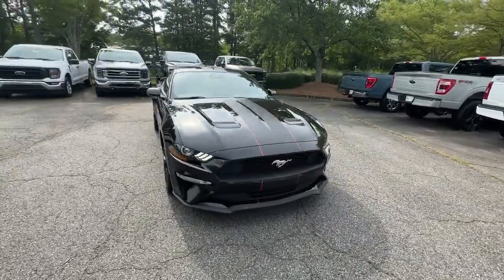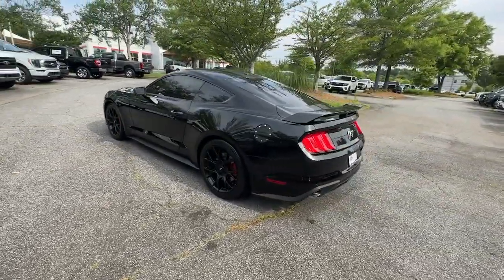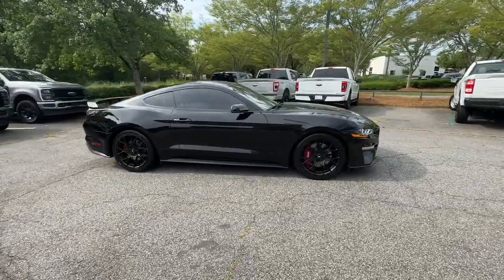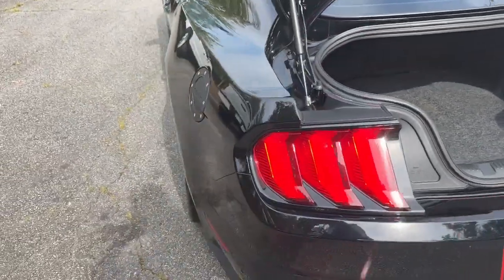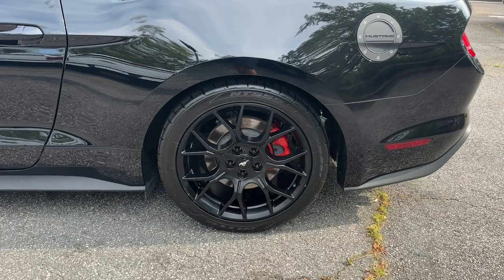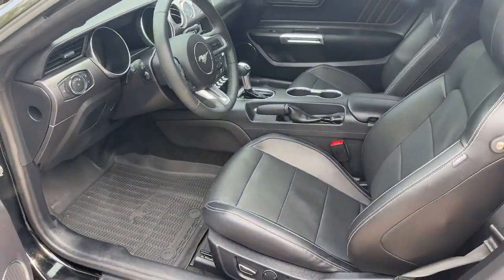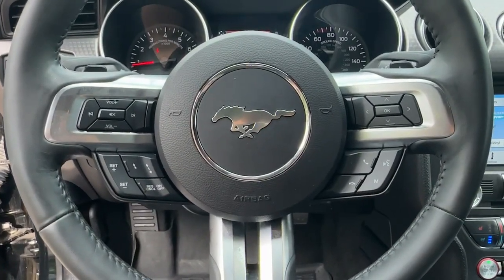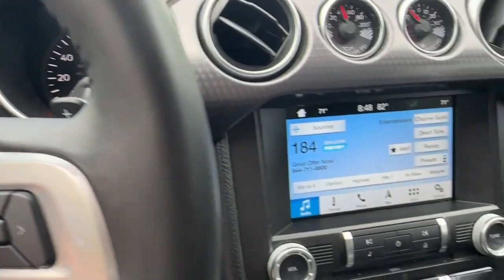2018 Ford Mustang Alpharetta, Roswell, Cumming, Sandy Springs, Marietta, GA FLA87780A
Shadow Black Used 2018 Ford Mustang EcoBoost Premium available in Alpharetta, Georgia at Angela Krause Ford Lincoln. Servicing the Roswell, Cumming, Sandy Springs, Marietta, GA area.

EQUIPMENT GROUP 200A ECOBOOST PERFORMANCE PACKAGE SAFE & SMART PACKAGE VOICE-ACT NAVIGATION TOUCH SCREEN MAGNE-RIDE DAMPENING SYSTEM 3.55 TORSEN Limited Slip Rear Axle Adaptive Cruise Control Automatic High Beam Blind Spot Info System w/Cross-Traffic Alert EcoBoost Performance Package Engine Spun Aluminum Instrument Panel Equipment Group 200A Gauge Pack (Oil Pressure & Boost) HD Front Springs Lane Keeping Alert Larger Brake Rotors Larger Radiator Memory Driver Seat Mirrors & Ambient Lighting Pre-Collision Assist w/Pedestrian Detection Rain-Sensing Windshield Wipers Safe & Smart Package Wheels: 19 x 9 Ebony Black-Painted Aluminum. Clean CARFAX.brbr21/31 City/Highway MPGbrbrAwards:br  * 2018 KBB.com 10 Coolest Cars Under $25000   * 2018 KBB.com Brand Image Awards   * 2018 KBB.com 10 Most Awarded Brandsbrbr21/31 City/Highway MPG